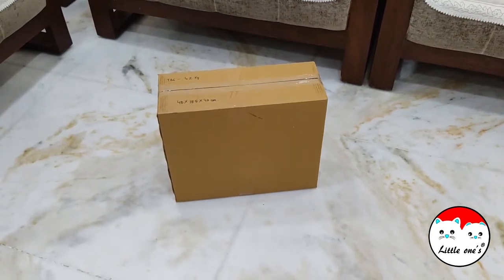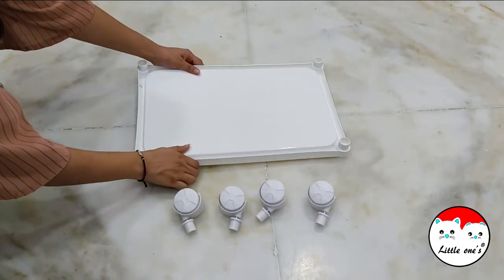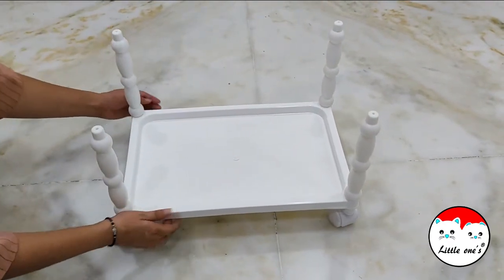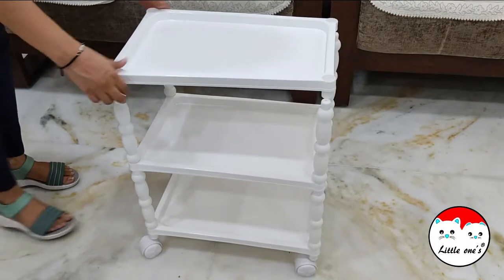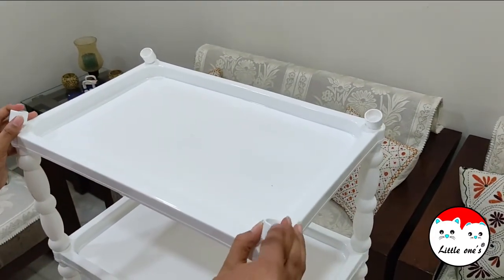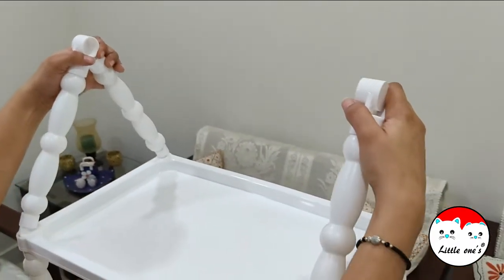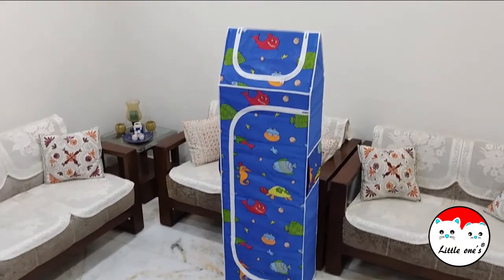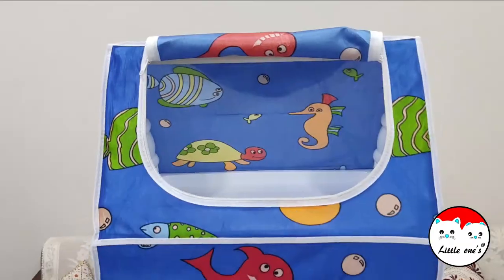Assembly Video Instructions | Little One's Plastic Shelves Baby Wardrobe/ Toy Organizer | 9503948678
6 Plastic Shelves, Jungle Blue
6 Plastic Shelves, Jungle Red
6 Plastic Shelves, Aquatic Blue
6 Plastic Shelves, Aquatic Red
5 Plastic Shelves, Jungle Blue
5 Plastic Shelves, Jungle Red
5 Plastic Shelves, Aquatic Blue
5 Plastic Shelves, Aquatic Red
4 Plastic Shelves, Jungle Blue
4 Plastic Shelves, Jungle Red
4 Plastic Shelves, Aquatic Blue
4 Plastic Shelves, Aquatic Red

Bullet Points :
1. Strong and Durable Plastic Structure with aesthetically designed Hut Shape with large and spacious trays.
2. Dimension after assembly is
(L) 46 cm x (b) 30 cm x (h) 149 cm (for 6 Shelves)
(L) 46 cm x (b) 30 cm x (h) 125 cm (for 5 Shelves)
(L) 46 cm x (b) 30 cm x (h) 101 cm (for 4 Shelves)
It only takes 10 min to assemble or disassemble this baby wardrobe. Easy installation. No tools required for assembly or disassembly. Assembly video link is also available in the box. Ideal solution for storing clothes, shoes, books, toys and more.
3. Well stitched fabric with side pockets for more storage. Lightweight and portable multipurpose wardrobe.
4. It reclaims the valuable space in any corner of a room. Ideal gift set for your loved ones at their birthdays / ceremonies. Compact packaging for easy handling.
5. Smooth edges plastic pipes for enhanced safety. No sharp corners. Outer cover can be easily removed and washed. 4 Swivel wheels for 360 degree free movement.

Product Description :
Little One’s presents a new foldable baby wardrobe/toy box having 6 plastic shelves with hut shape. This Wardrobe keeps the environment around your kids clean and hygienic by keeping all the things like clothes, shoes, toys, nappies etc. at one place. Kids would love to store their useful needed things in it. Beautiful Wardrobe made of well stitched fabric for kids, etc. The unique selling point of this wardrobe is its Strong and Durable Structure with aesthetically designed Hut Shape with extra spacious trays. The plastic pipe structure has NO sharp corners as it has been rounded to perfection for enhanced safety. The shelves are made up of plastic. Parents can use it to store kid's cloths and small playing items. It has a very attractive design with cartoon & fun loving Aquatic print on the cover. It is very easy to assemble. This product comes with assembly instructions and video link which can be watched before doing the assembly. The assembly time less than 10min. No tools are needed for assembly/disassembly. It is easy to move. You can put lots of stuff. Cover can be easily removed & washed. The cover is hand/machine washable. It has side pockets for storage of toys, bottles etc. This product is an ideal solution for storing clothes, shoes, books, toys & more. It reclaims the valuable space in any corner of a room. This product is an ideal gift set at child's birthday , ceremonies etc. Its compact packaging makes it a handy product. This product comes with 4 swivel wheels which ensures 360 deg movement, hence easy to move to any corner for the room. This product comes straight from the manufacturer with lowest price guarantee and is MADE IN INDIA .